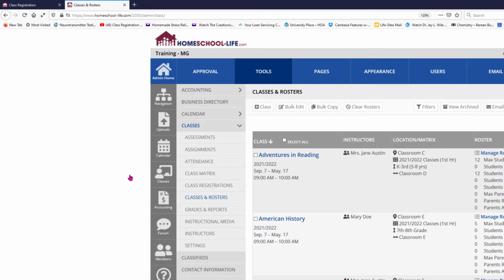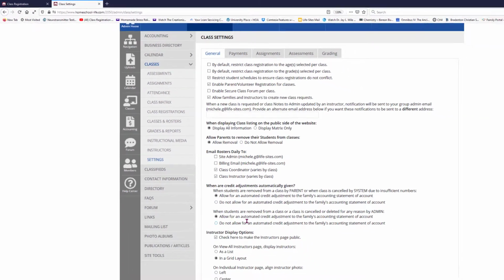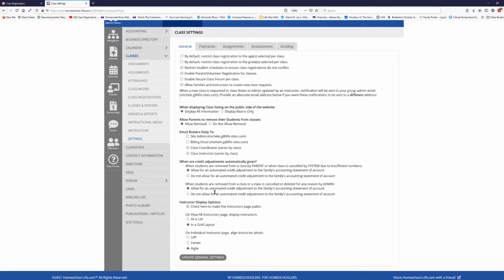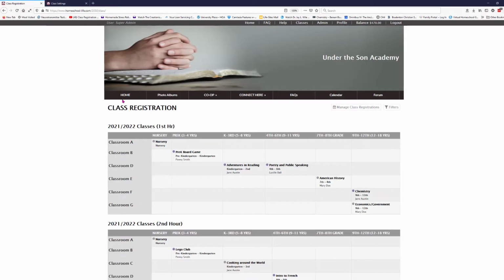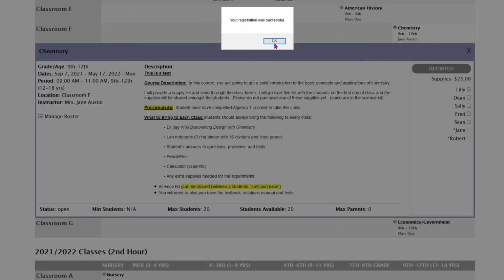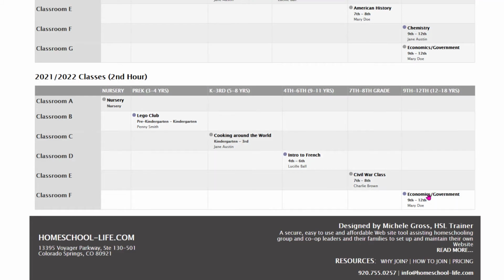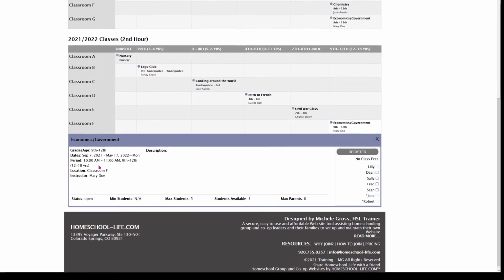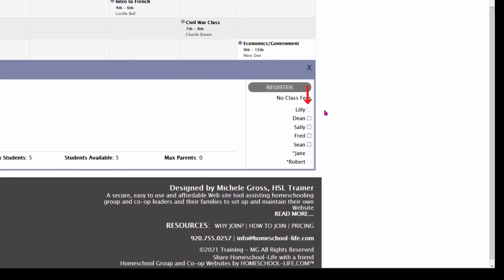Classes: Schedule Restriction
Life-Sites.com's tutorial on how you can restrict student schedules to ensure class registrations do not conflict.